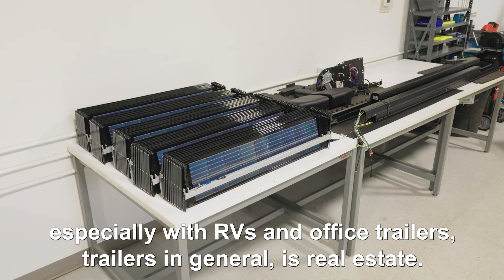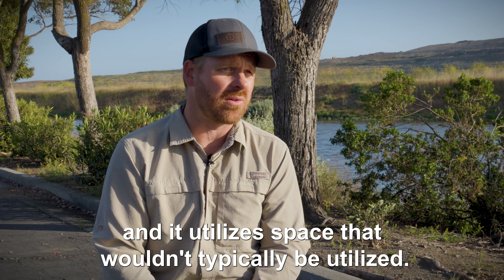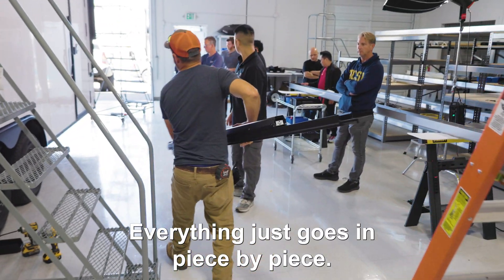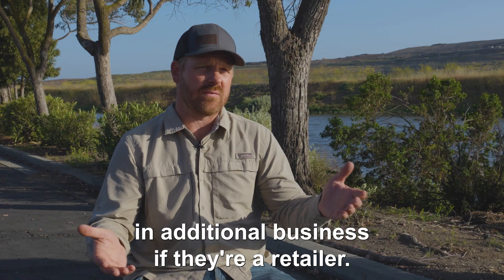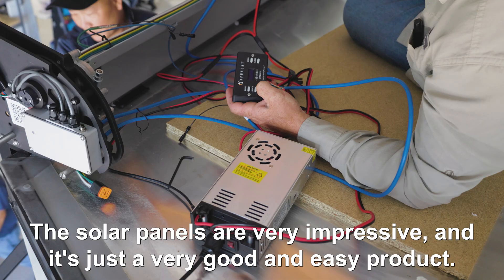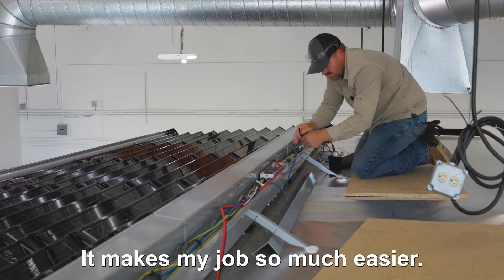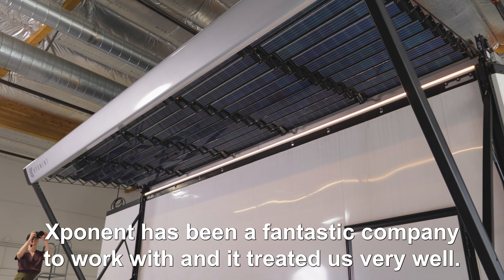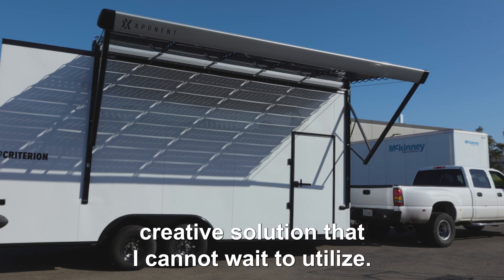Dealers didn't expect this from Xpanse retractable solar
RV and Commercial Trailer Dealers install and review Xpanse, the industry's only retractable rigid solar panel system. Is it worth it? Will their customers like it? How does it compare to other solar products and why choose it?